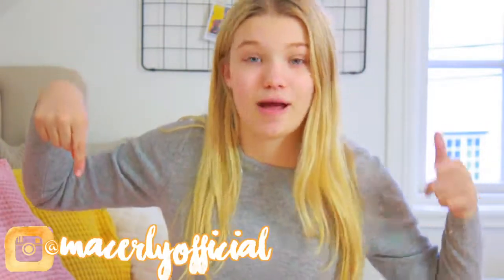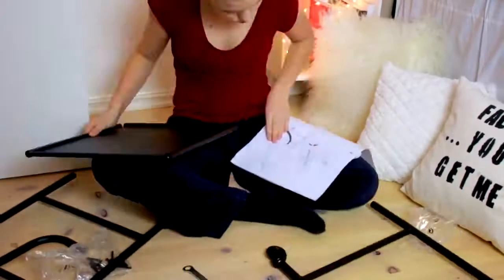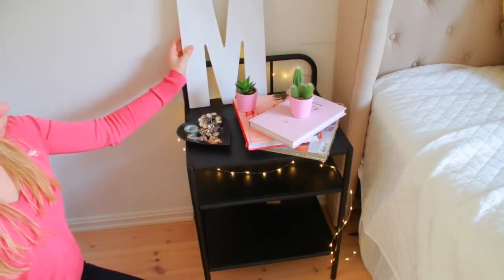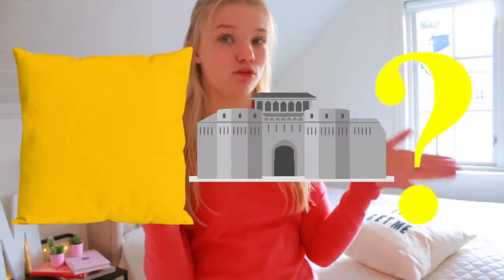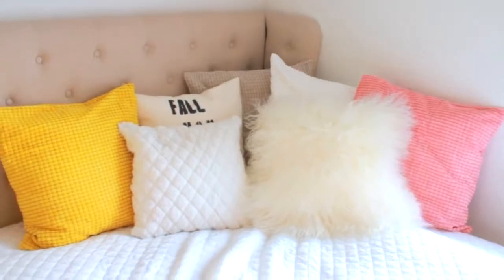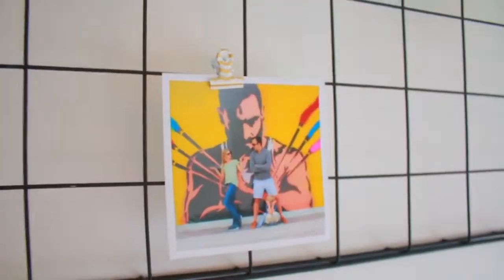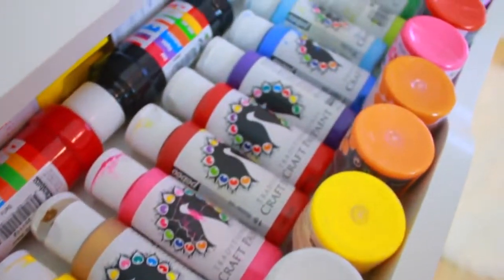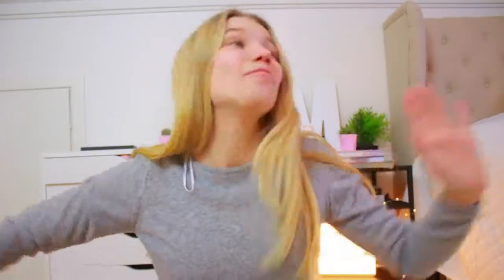ROOM MAKEOVER!! Decorations, Inspiration + IKEA Hacks! // Minimalistic & Colorfull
ROOM MAKEOVER 2017, Let´s go!!

My first 2017 video is a room transformation (hint hint for future 2017 videos)!! In this video I built ikea furniture, a nightstand and a alex drawer, and I struggled but yet had fun! Haha! I also decorated with pillows, rugs, pictures, and gave you guys a few hacks to make your room to its full potential. Lastly I took you guys IKEA shopping, which other than youtube (ofc) is my favorite place to spend time! //Find me at your local IKEA

This video is the first part of a TWOPART video where I will REDO my entire room, so excited!!
Check out the next part here: COMING SOON!

QUESTIONS EVERYONE ASKS:
How tall r u? I´m 5.8 and a half! 173cm
How old r u? I´m 16! I was born October 18th 2000, so I´ll be 16 pretty soon!
Do u have an accent or is it just me? Yes I do, well a slight one. I´m from Oslo, Norway. So obviously my accent is not perfect, but I´m working on it!